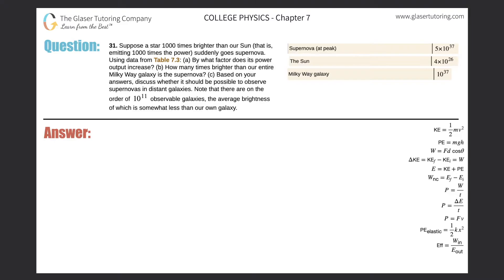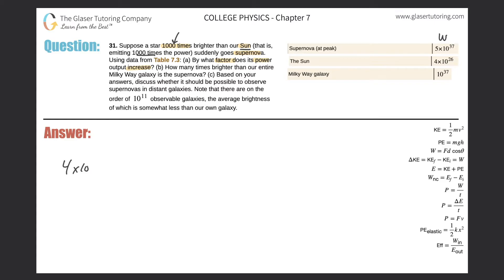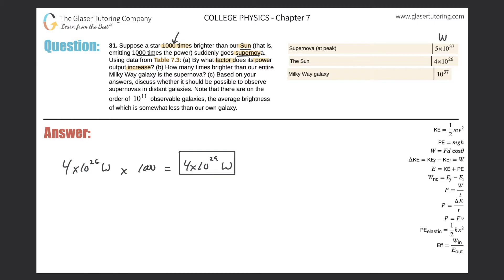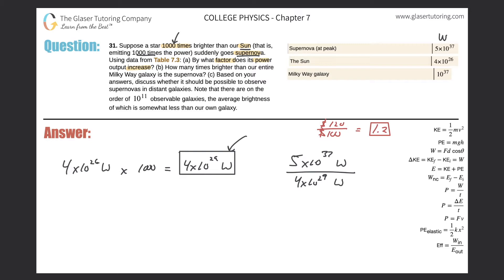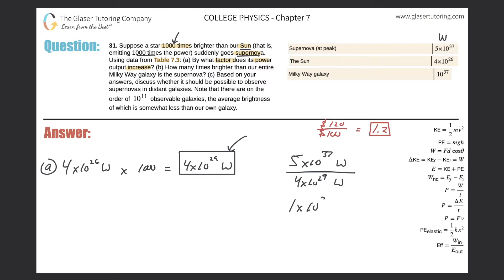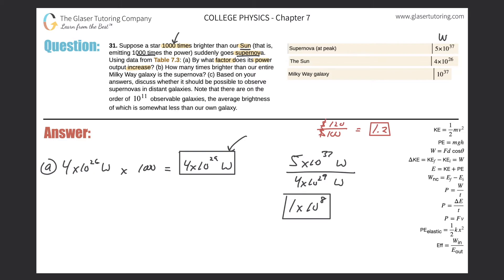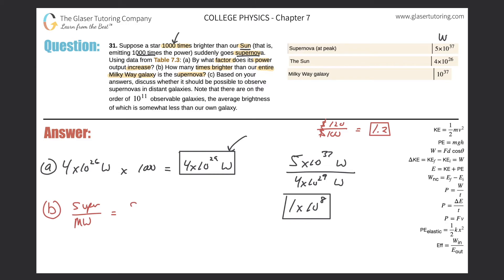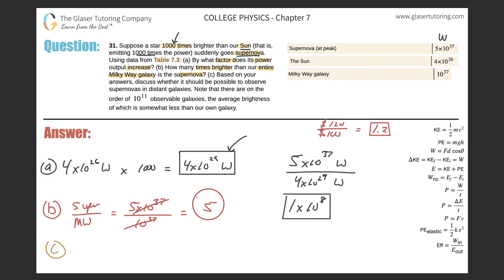7.31 | Suppose a star 1000 times brighter than our Sun (that is, emitting 1000 times the power)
Suppose a star 1000 times brighter than our Sun (that is, emitting 1000 times the power) suddenly goes supernova. Using data from Table 7.3: (a) By what factor does its power output increase? (b) How many times brighter than our entire Milky Way galaxy is the supernova? (c) Based on your answers, discuss whether it should be possible to observe supernovas in distant galaxies. Note that there are on the order of 1011 observable galaxies, the average brightness of which is somewhat less than our own galaxy.